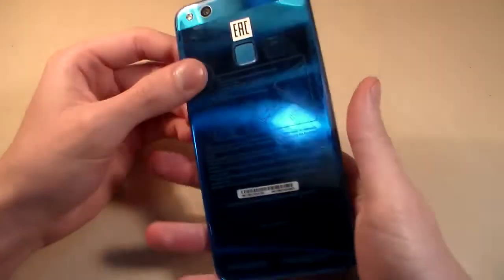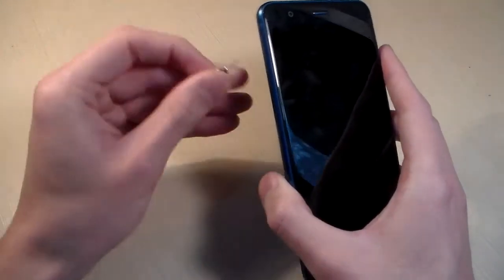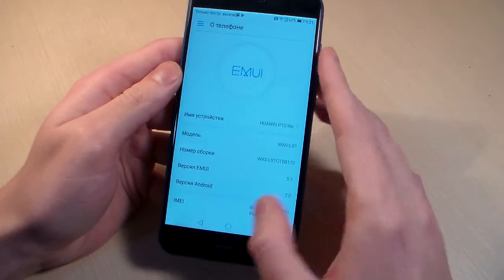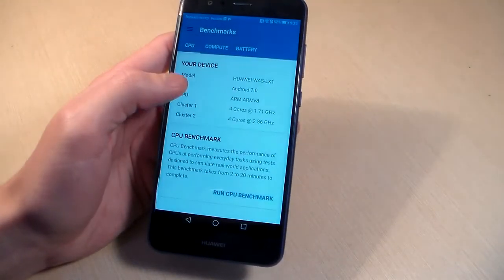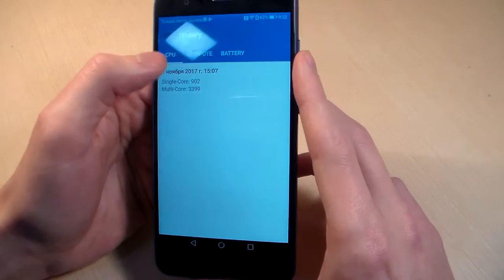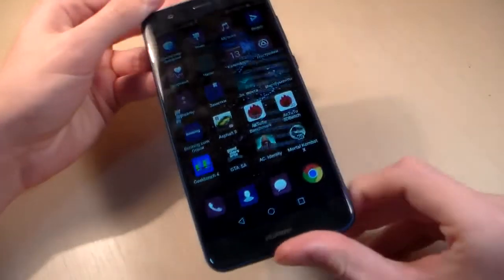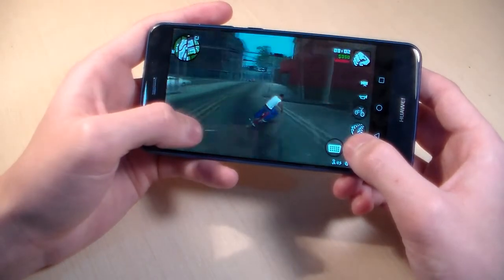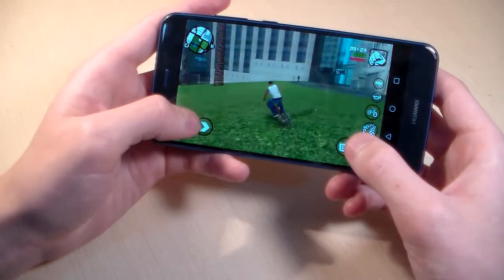Review Huawei P10 Lite WAS-LX1